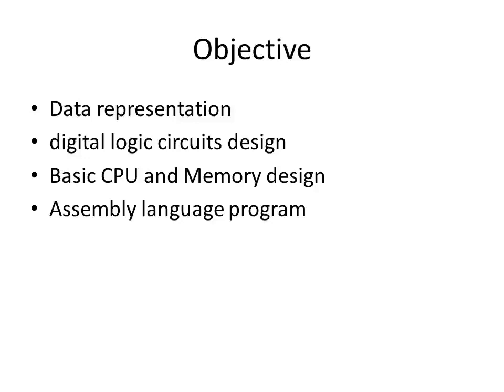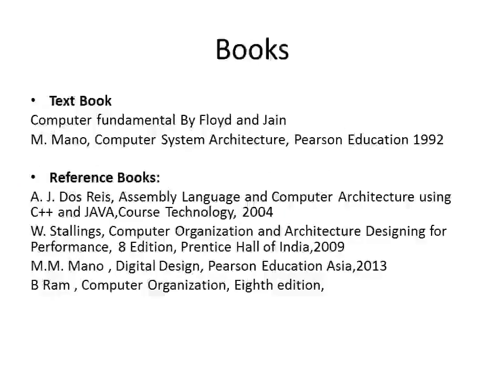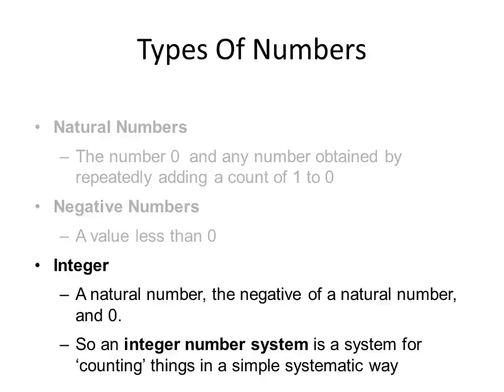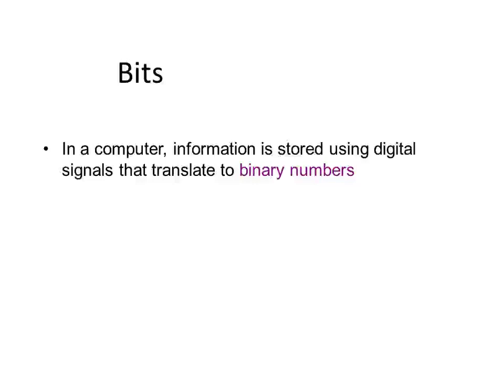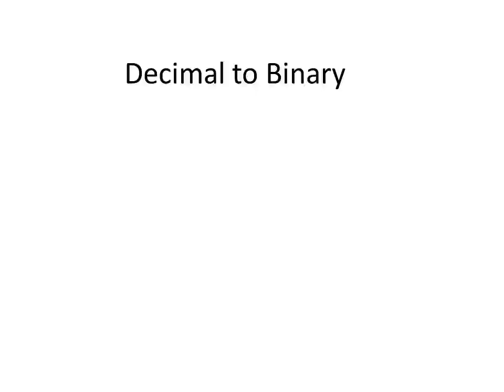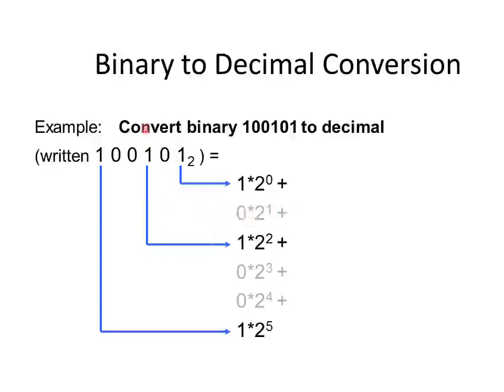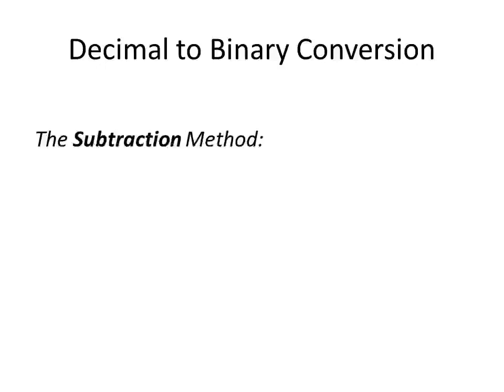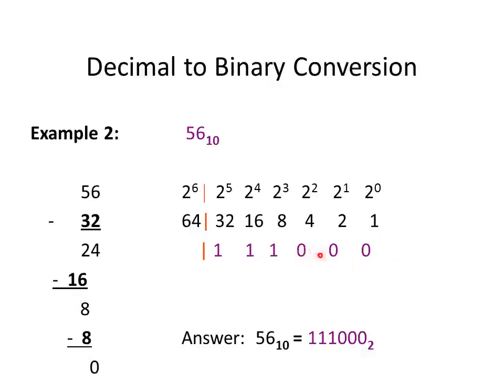Lecture-01 _ BCA _ Sem-01 _ Number System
For more and new video